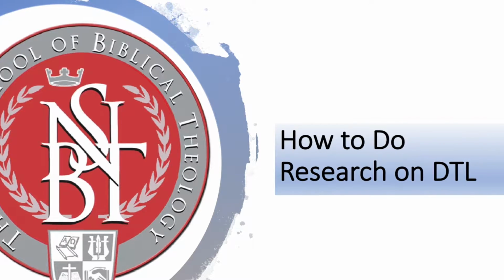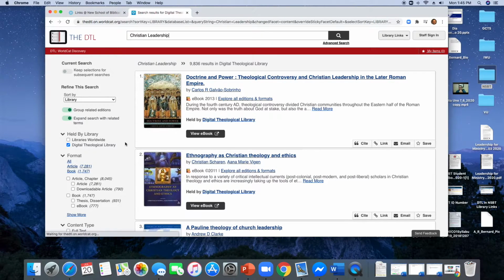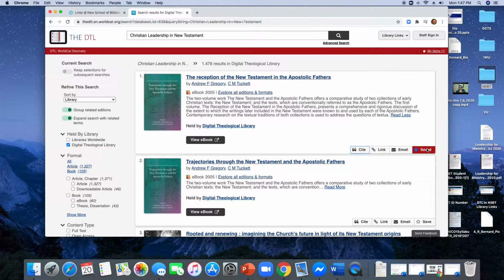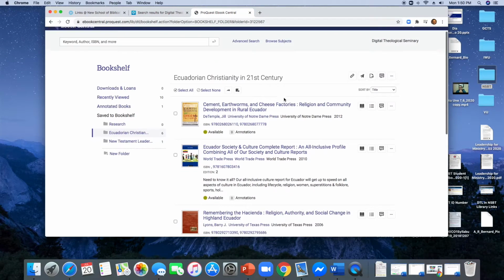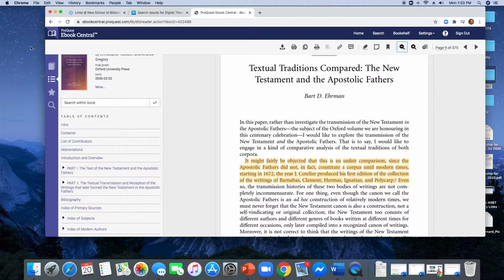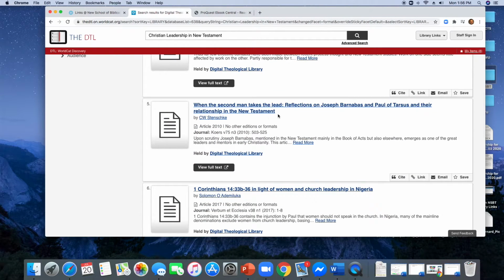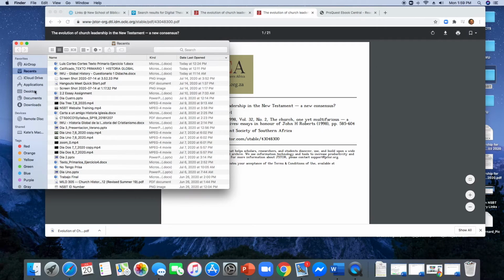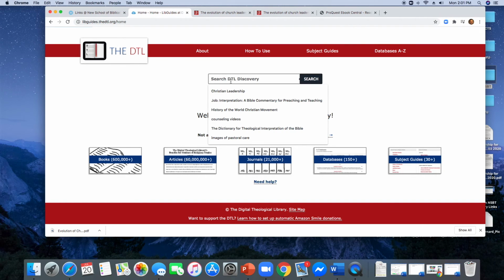How to do Research on DTL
This instructional video helps NSBT students search for sources on DTL. Students will learn to login into DTL, search for books and articles, save to "My List" of books on DTL, and how to make notes on books and articles that are downloaded.